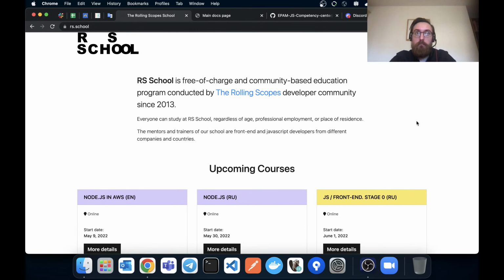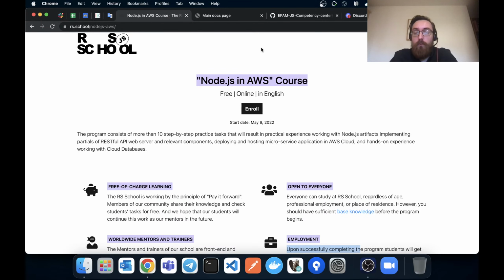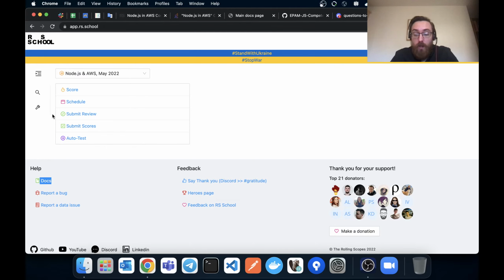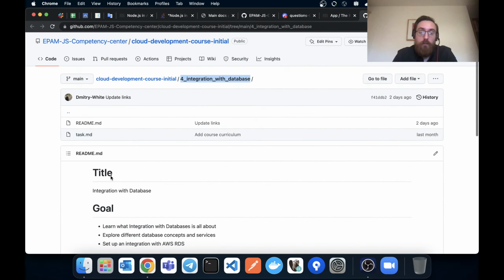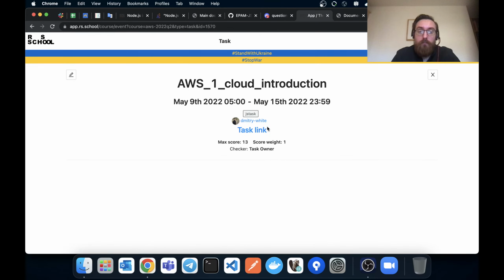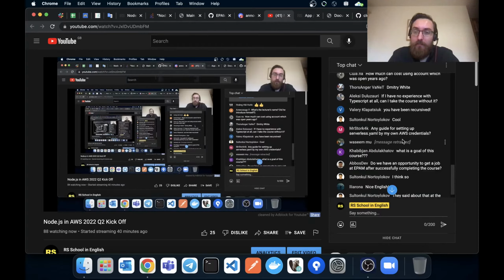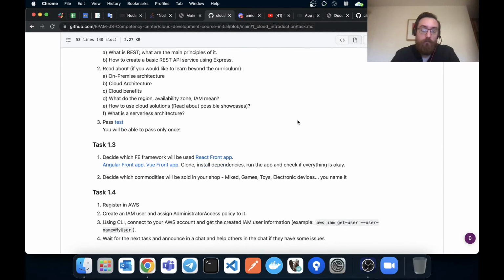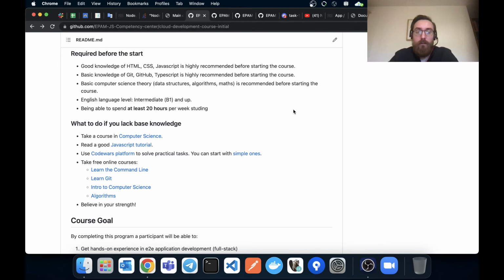Node.js in AWS 2022 Q2 Kick Off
Agenda:
1. Program Overview
2. Learning Process Outline
3. Q&A